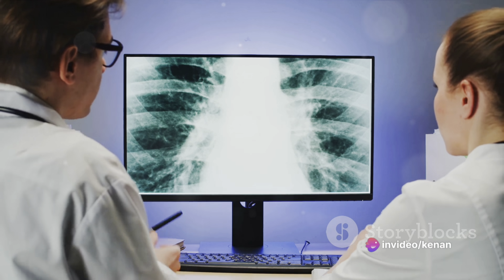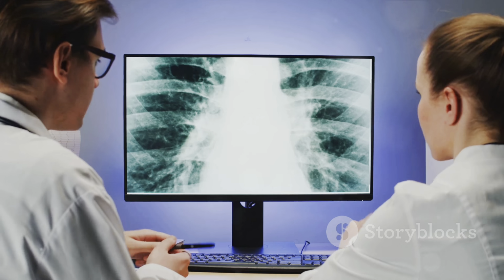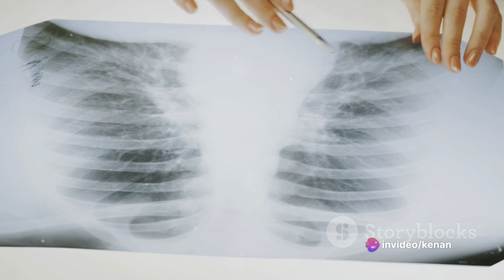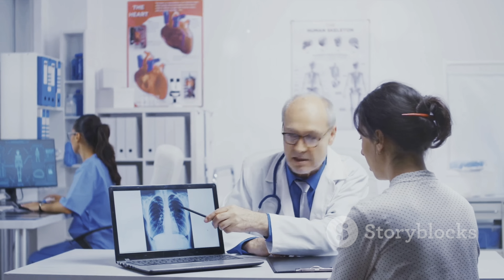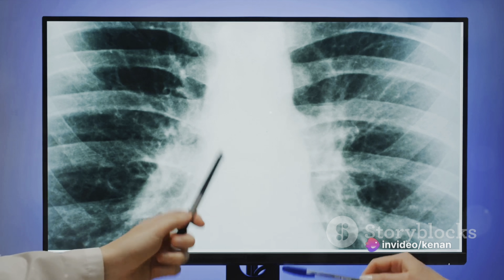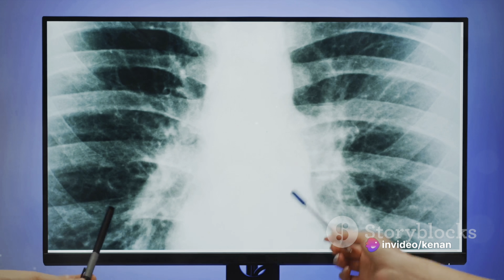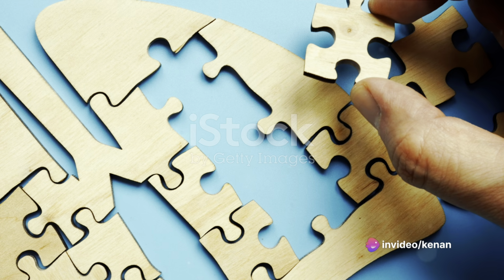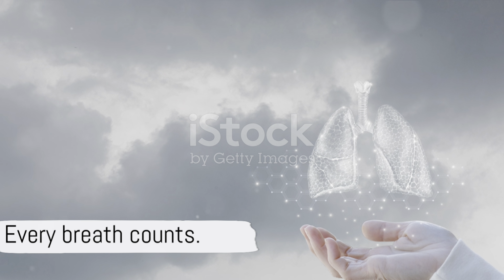Lung Abscess: A Deep Dive into the Pus-filled Cavity. New Video Series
A lung abscess is a localized collection of pus within the lung tissue, often caused by bacterial infection. Here are the key aspects of lung abscesses:
This a new video series of medical related videos with the help of invideo AI.